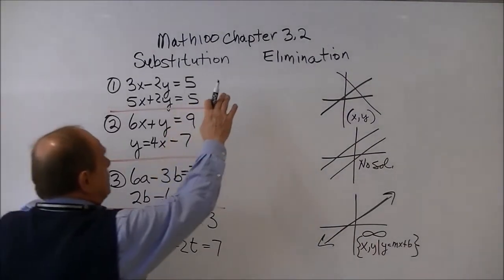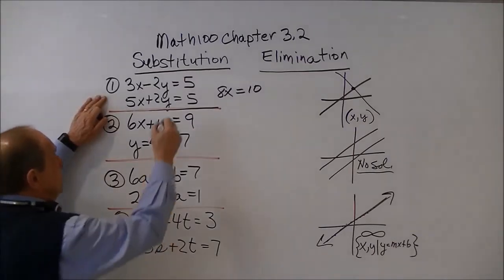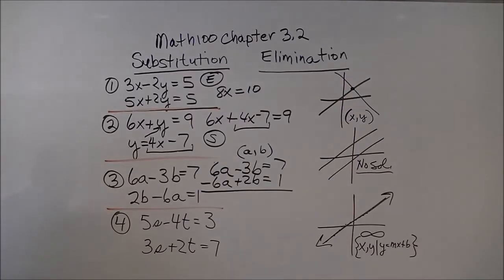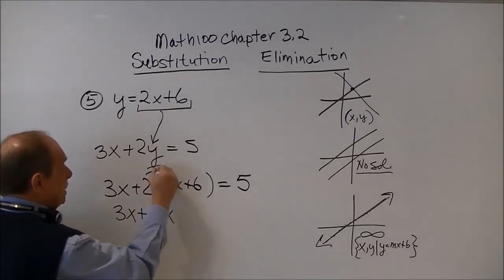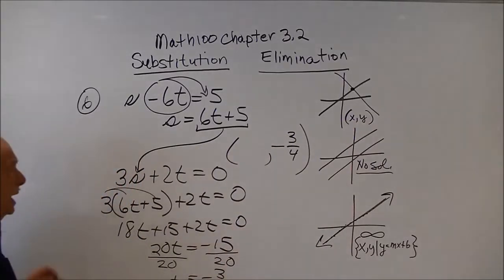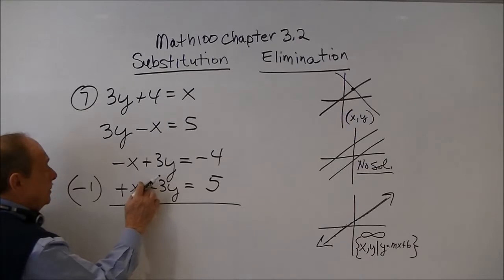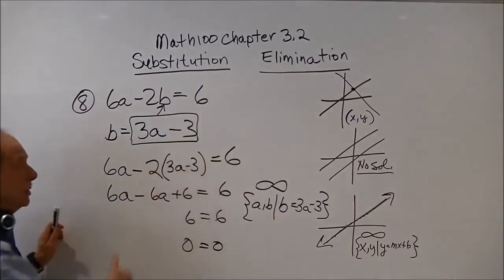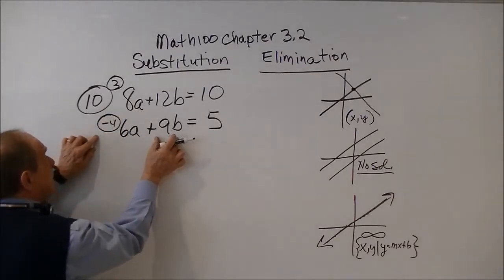1110B Chap 3.2 Solving Systems of Equations Using Substitutions and Elimination